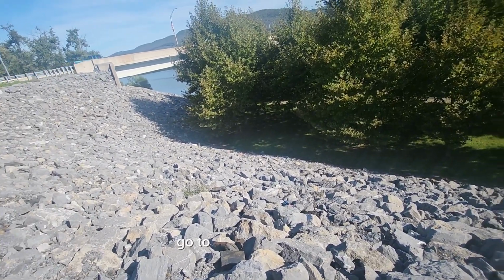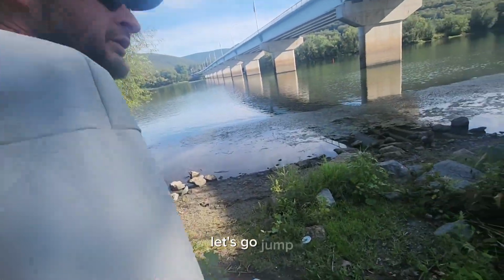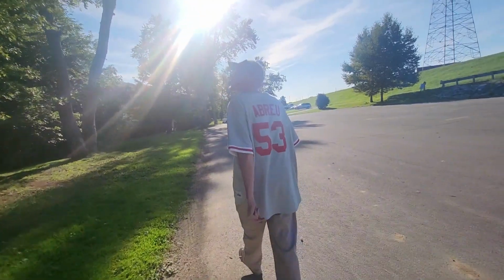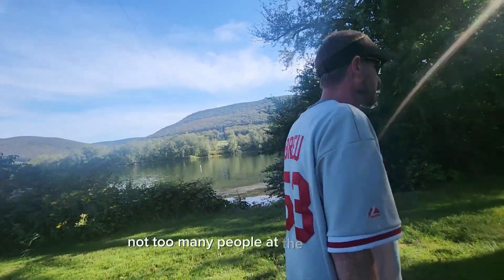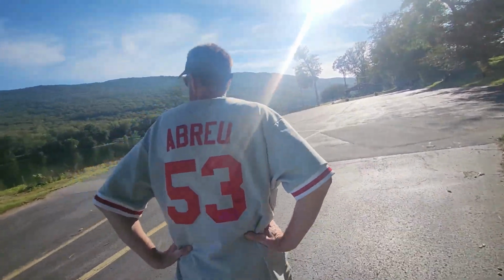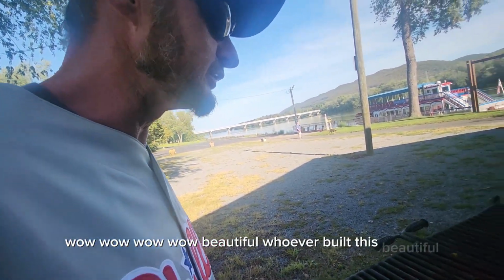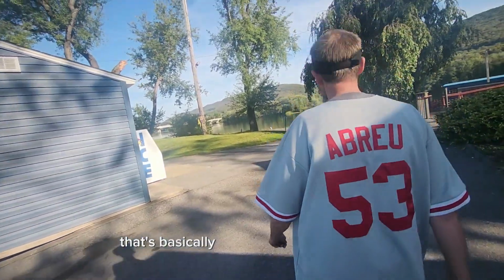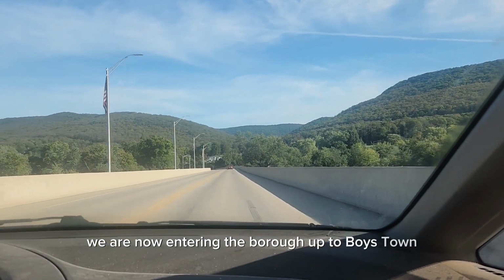Hiawatha State Park